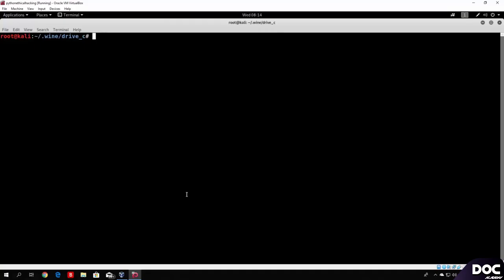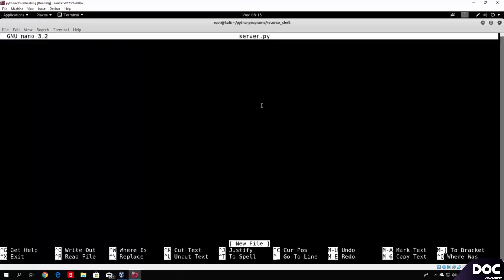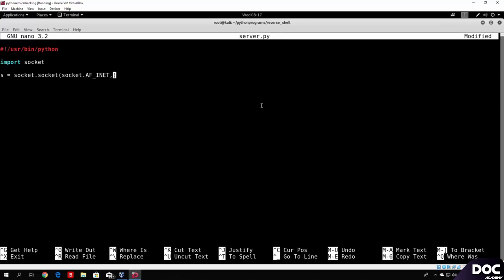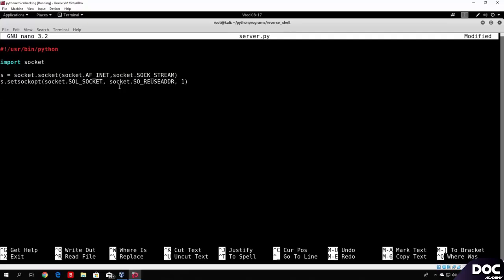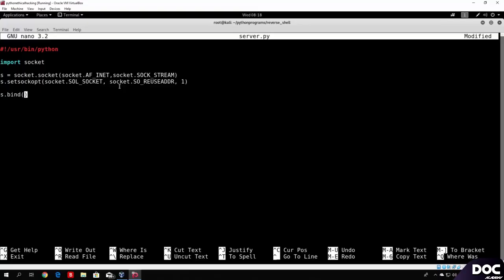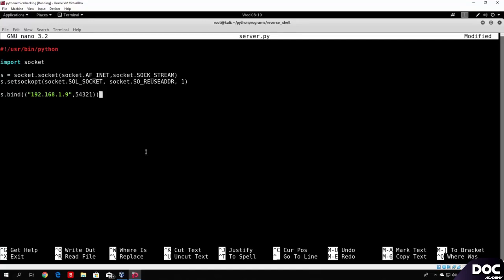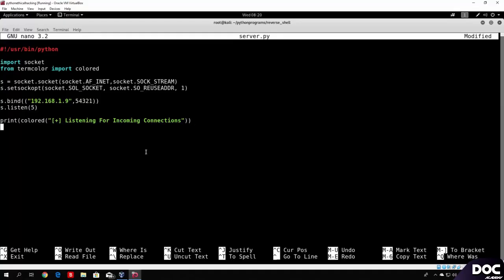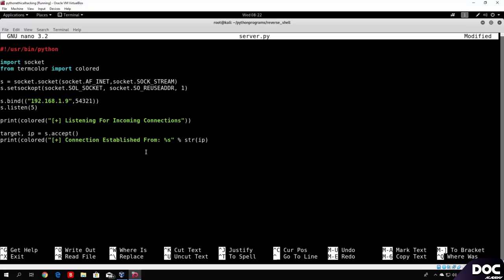Setting up listener